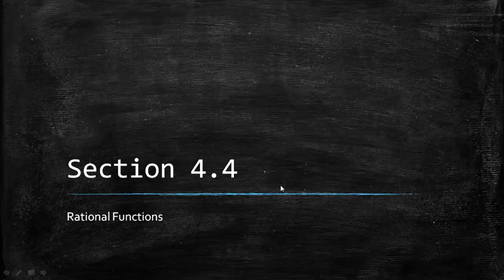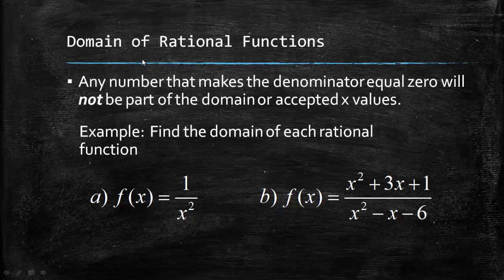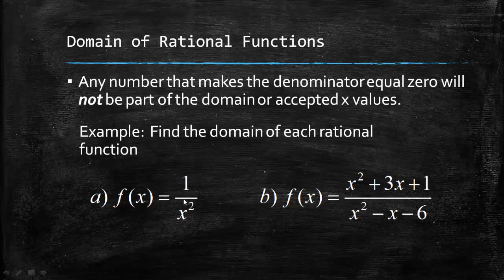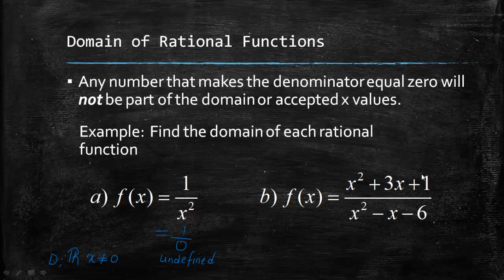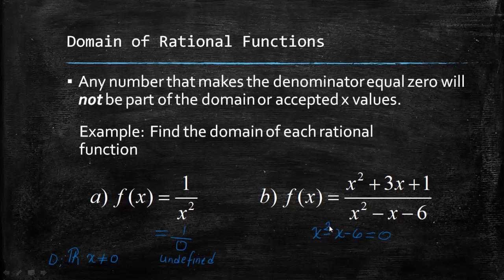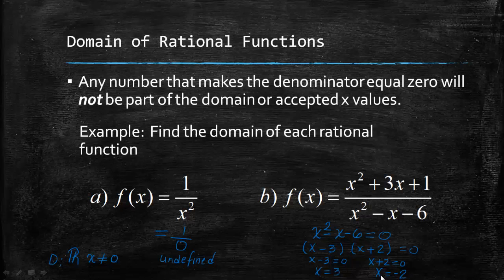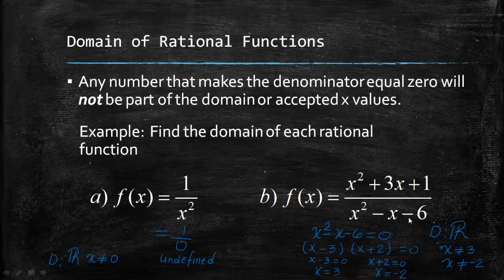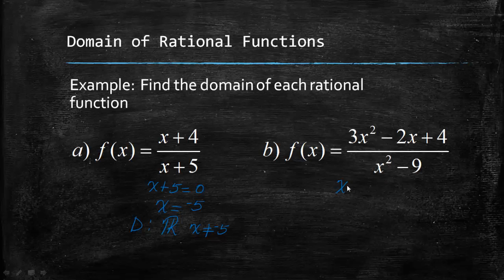Rational Functions finding domain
How to find the domain of a rational function.